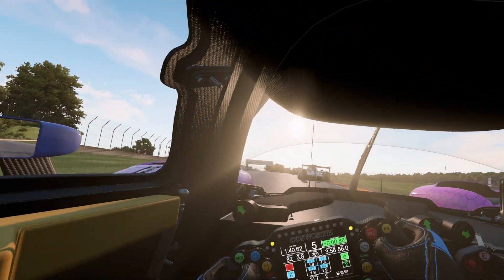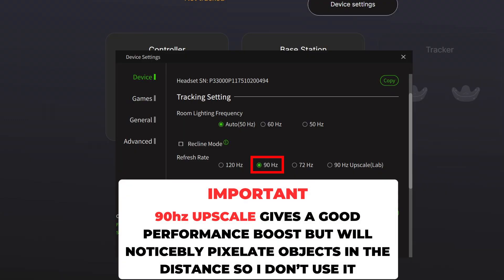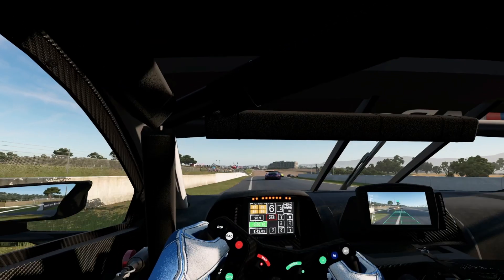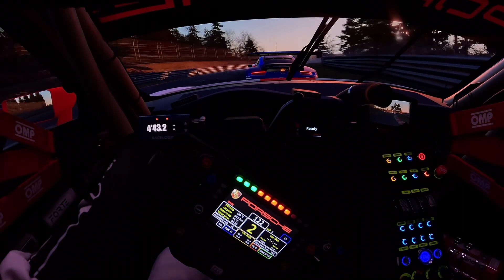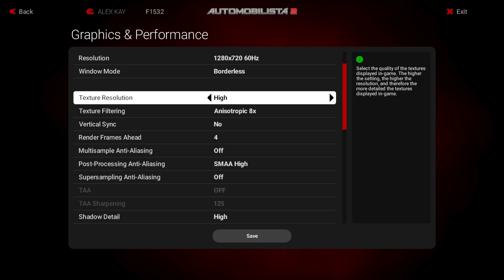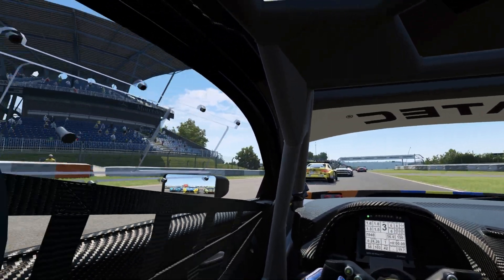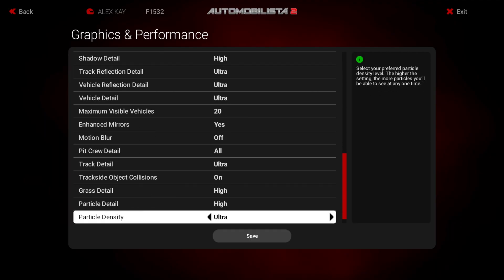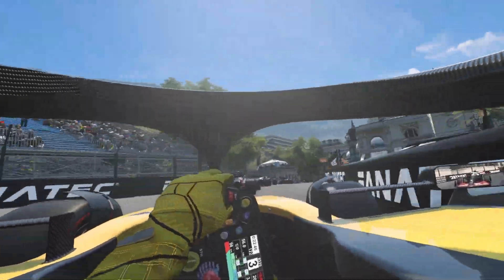Automobilista 2 Pimax Crystal Light VR Settings Guide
In this video I share my Pimax Cystal Light VR Settings for Automobilista 2

Looking to purchase a PIMAX VR Headset?

Video Contents:
00:00 PC SPECS
00:30 PIMAX PLAY APP SETTINGS
01:41 AMS2 VISUAL FX SETTINGS
02:25 AMS2 GRAPHICS SETTINGS
04:03 AMS2 VIRTUAL REALITY SETTINGS

WELCOME TO ALEX KAY RACING

Motorsport has become my passion, and thanks to our immersive sim rig; I get to share that passion with YOU!